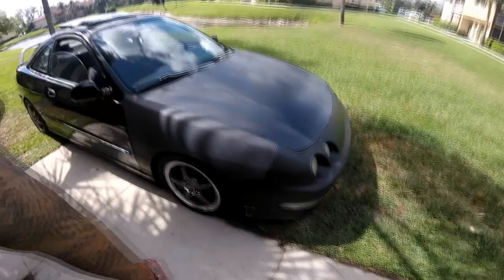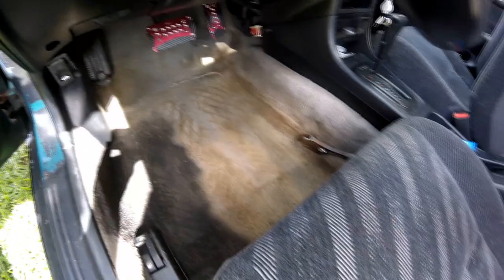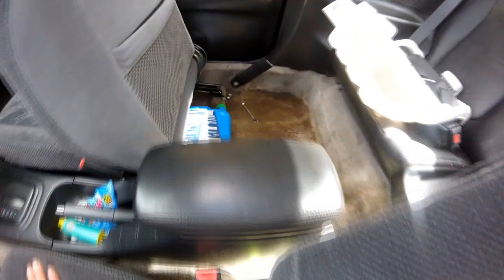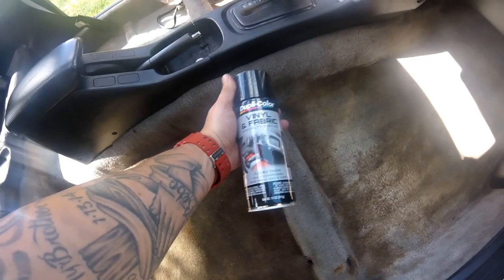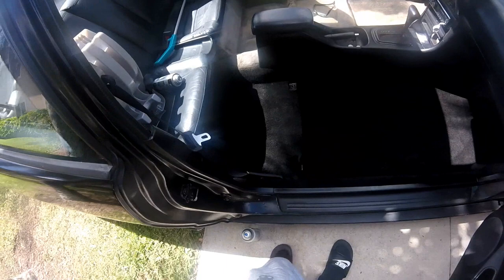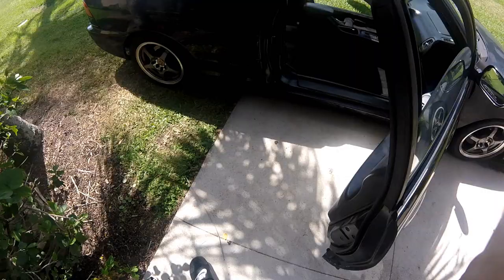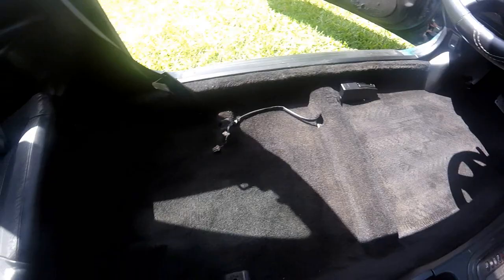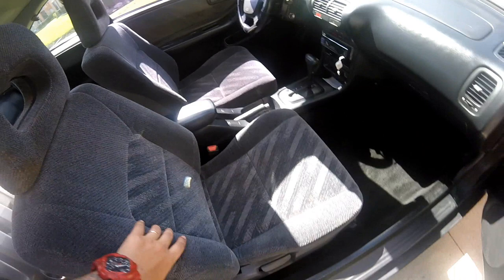MY FIRST IMPROVEMENT TO MY DC2 ( PAINTING MY CARPET)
acura Integra 1995